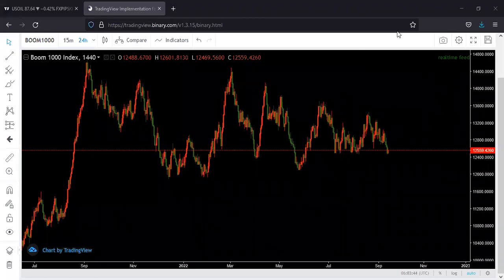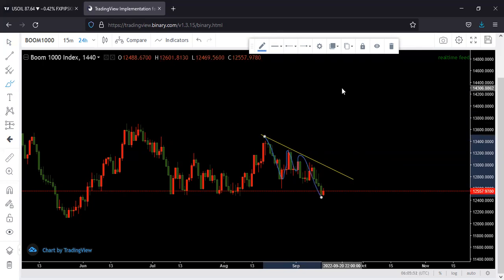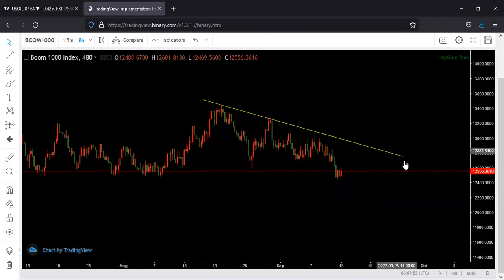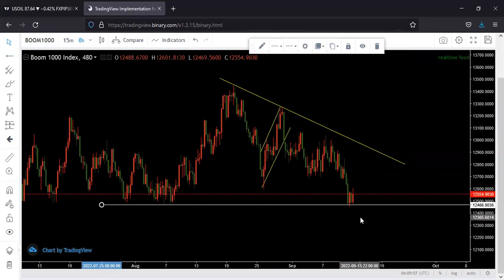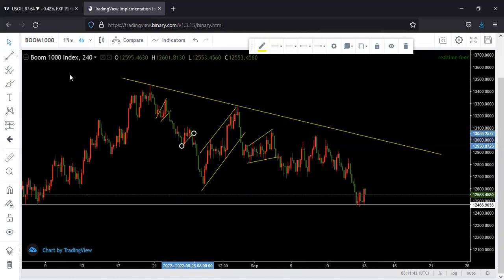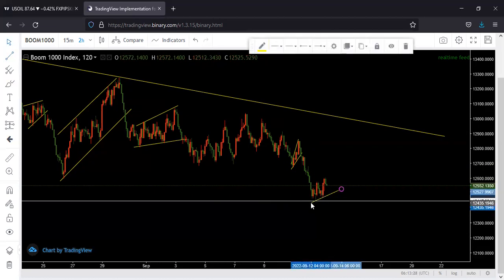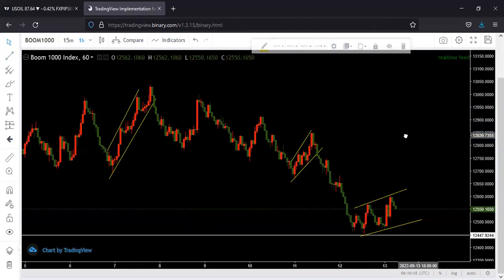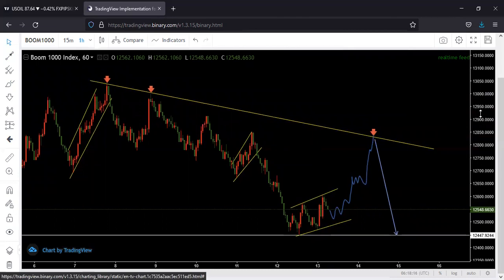HOW I TRADE BOOM 1000 | PRICE ACTION STRATEGY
i will teach you 99.99% accurate strategy on how i made my first 2$ to 333$ in a week by trading

Volatility 75 is a part of synthetic indices exclusive to
DERIV They have an idiosyncratic and specific behavior.
when you understand how to trade Volatility 75 you
likely to become profitable trader.

Here is a simple strategy that was highly requested: Top-down analysis
Strategy - The Complete Price Action Guide. As
always remember to backtest and forward test this
strategy before trading real money.

This strategy is so powerful but simple that even a newbie
can trade the market and make bastard money every day.
One most interesting part is that it gives you access to
multiple entries daily, minimum 5 to 10 entries in a day. guys
this is a killer Strategy.
With this strategy you can grow a small account of $10
into $100 in one day. With multiple entries daily your
account will grow very fast.
I'm actually giving out this VIP strategy for absolutely free
anytime i drop videos like this.

Sing up and get the reward with the broker 👇🏽👇🏽